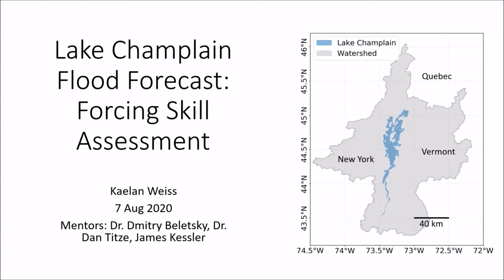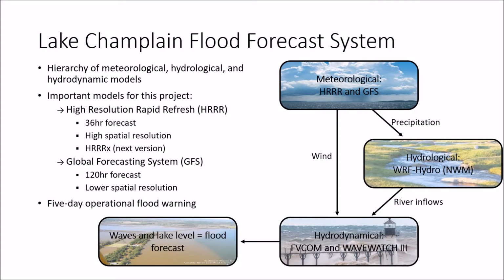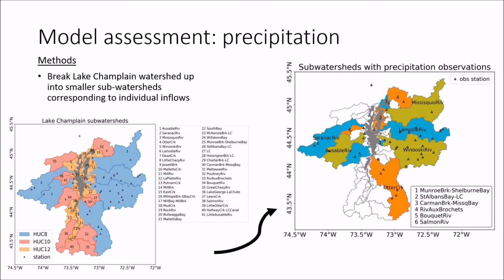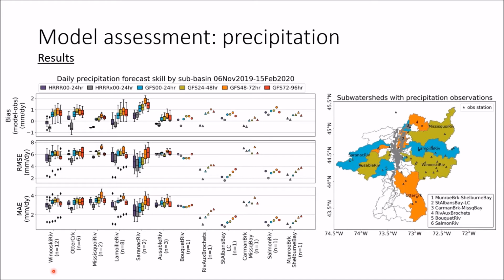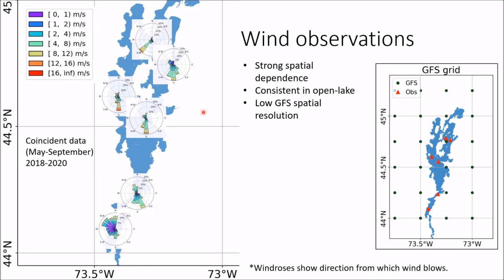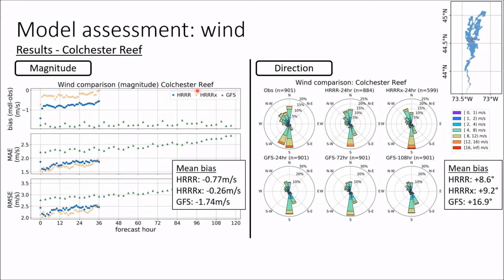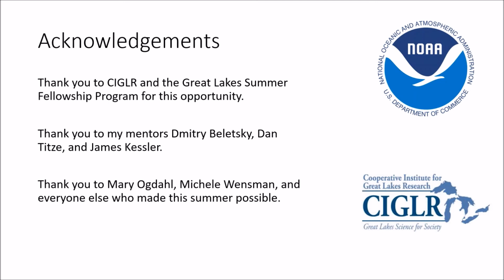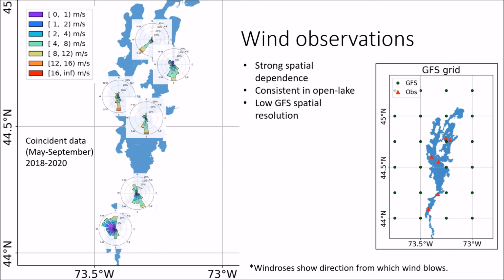Kaelan Weiss - 2020 Great Lakes Summer Fellow Final Presentation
Title: Lake Champlain Flood Forecast: Forcing Skill Assessment

Mentors: James Kessler (NOAA GLERL), Dr. Dmitry Beletsky (CIGLR), and Dr. Dan Titze (CIGLR)